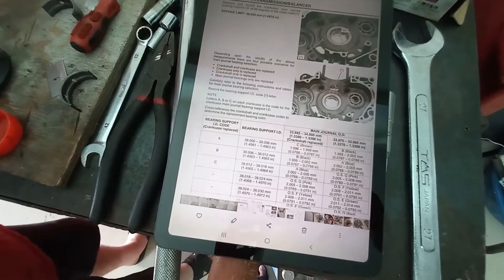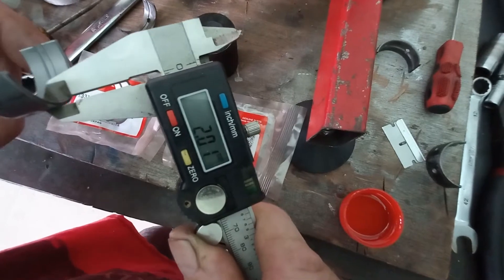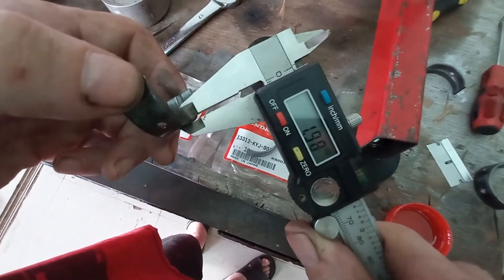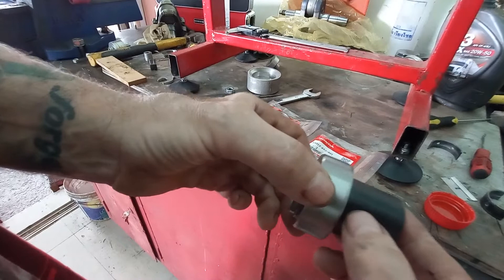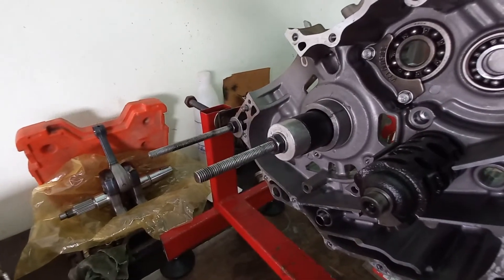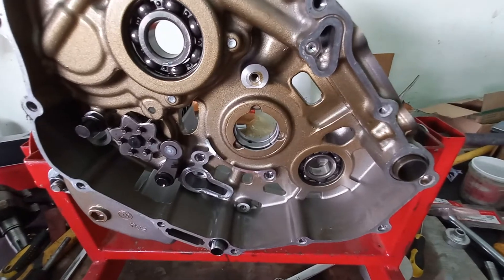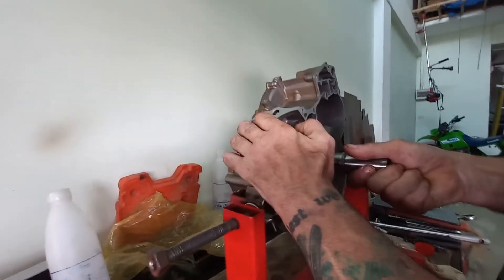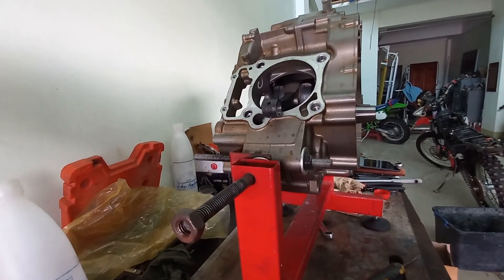CRF250L TO 286CC (300L) Fitting crank bearings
the sizes stated in the honda manual dont corrospond with the actual measured bearing! the manual states blue should be 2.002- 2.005mm. my worn bearings measure 1.95mm and these new ones measure 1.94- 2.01mm on 1 bearing! nice.
well in they go, time to nail this nail back together.